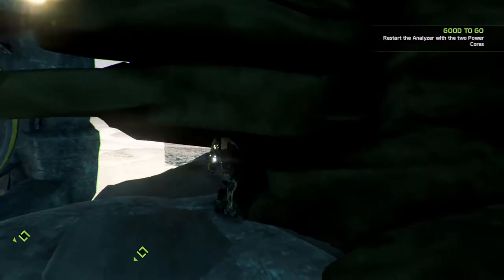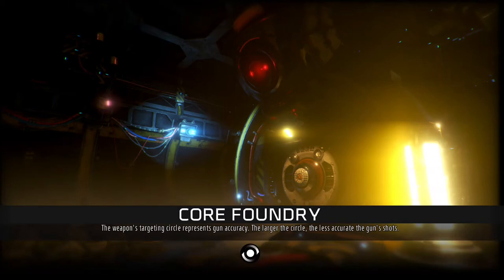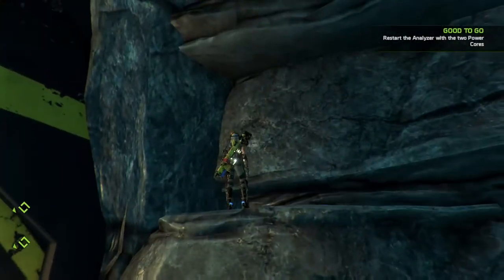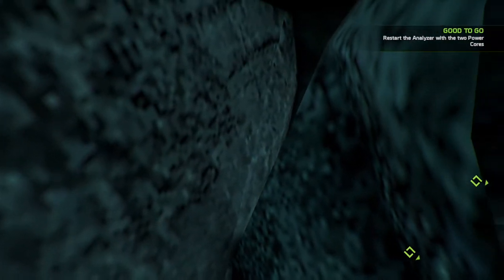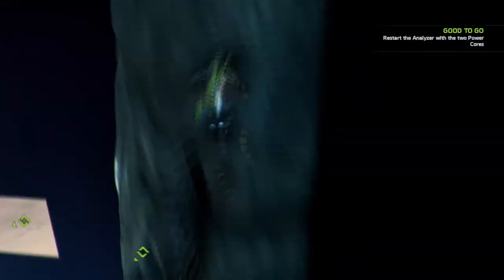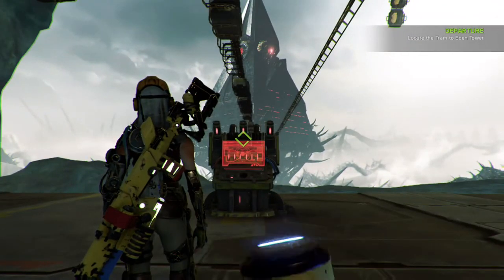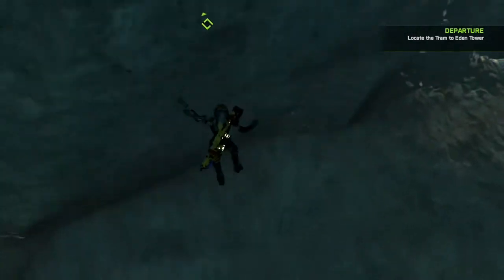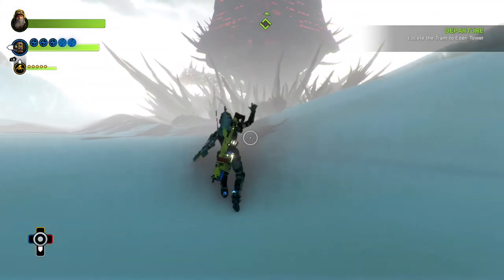ReCore Glitches - Out Of Map & Underneath Map On Core Foundry!